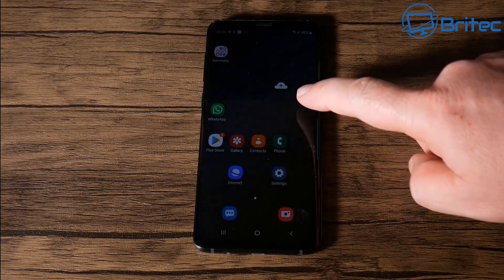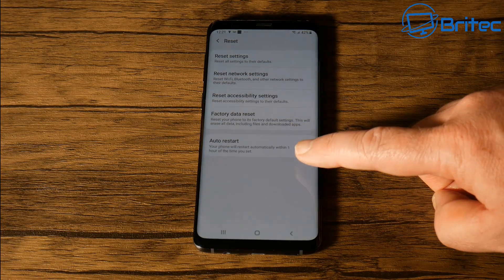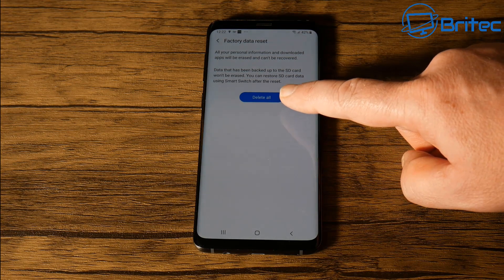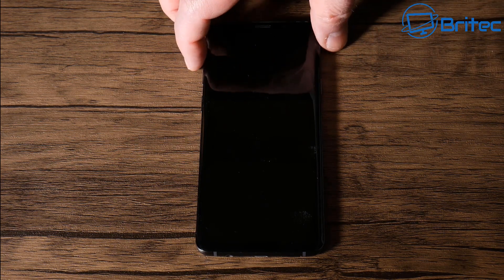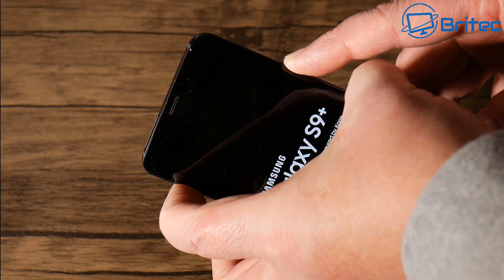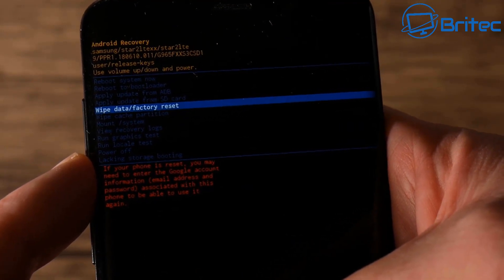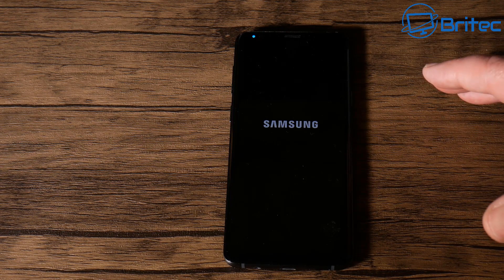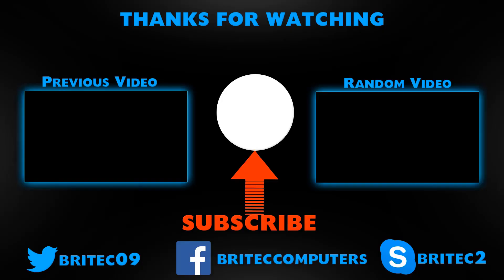How to Hard Reset Samsung Galaxy S9 - Factory Reset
why should you Factory Reset Samsung Galaxy S9?  If you want to sell your mobile phone, its always a good idea to factory reset the phone, this will stop anyone getting the data back on that phone. This will be all you personal data like photos, messages, documents, music, video and more. Data is not recoverable after factory reset.

What is factory reset and how do I factory reset Galaxy S9+ and Galaxy Note9?